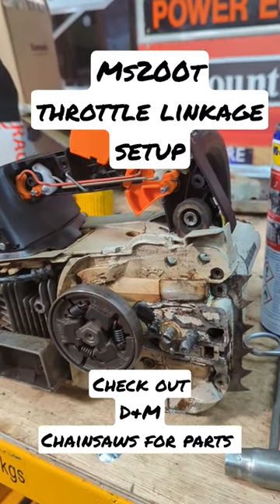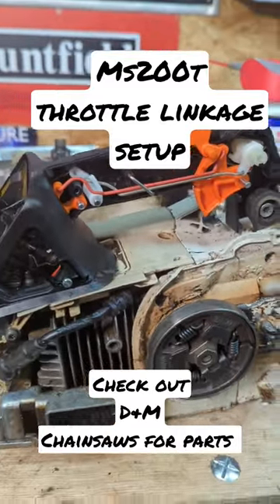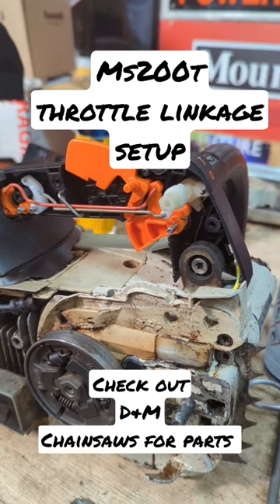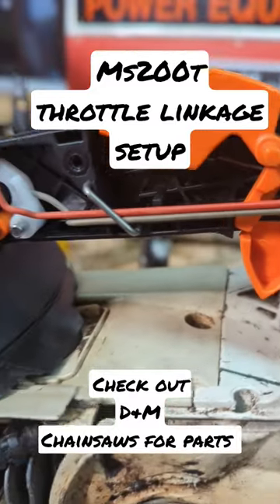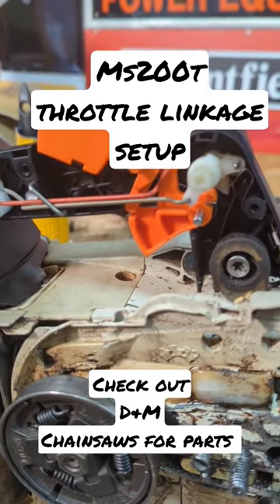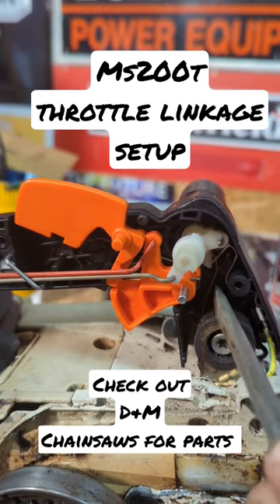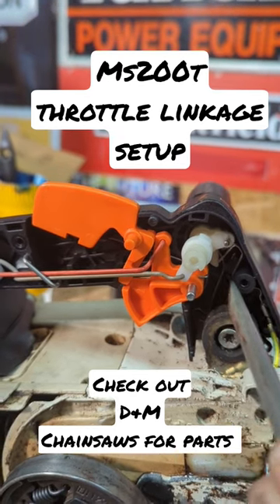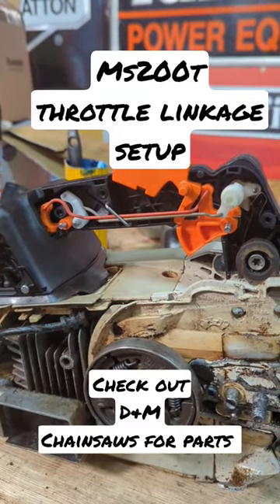Stihl ms200t throttle linkage set up. check out D&M Chainsaws for all your spare parts..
Stihl ms 200t throttle linkage set up. check out D&M Chainsaws for all your spares and new machines website below. and let them know Mick's mowers has sent ya